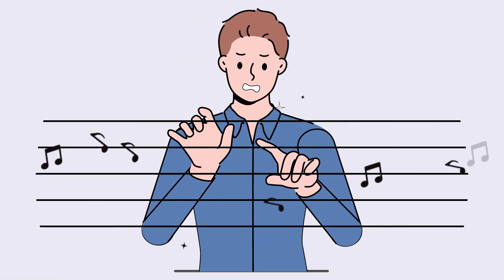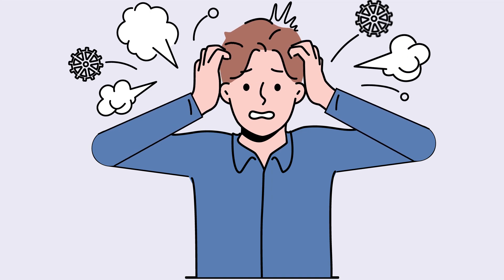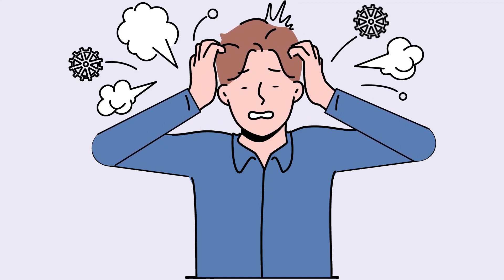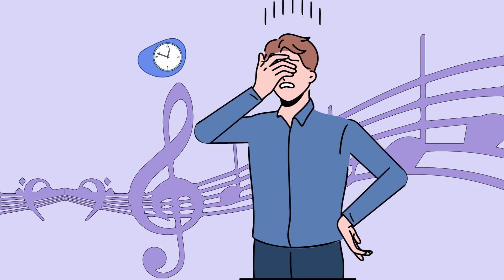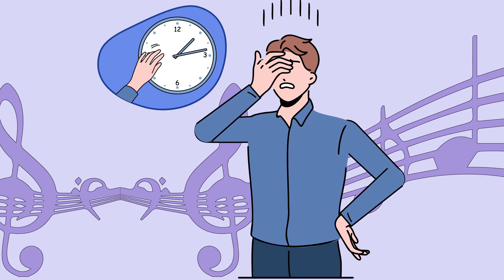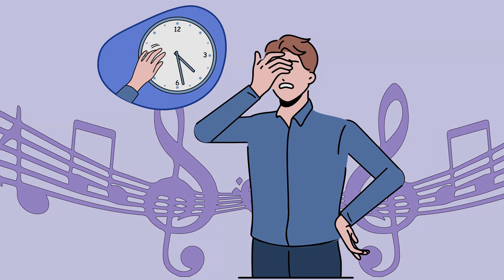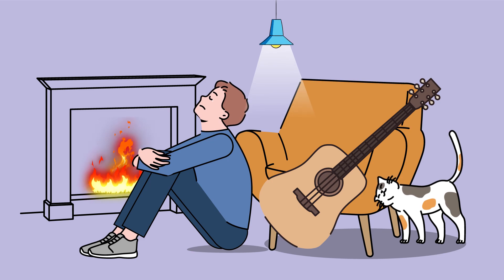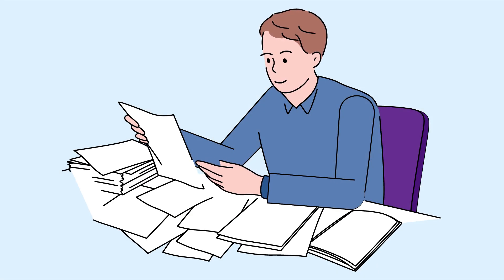Music App for Planning and Tracking Your Practice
Introducing MyTractice - your go-to music practice planner and tracker. Whether you're learning a new instrument or fine-tuning your skills as a professional musician, MyTractice is here to help you stay on track and achieve your personal best.

With a user-friendly interface and powerful features, MyTractice makes it easy to create a practice schedule that works for you. Simply select your instrument, create a plan, and let MyTractice do the rest. You'll receive notifications and reminders to keep you motivated and focused on your practice, ensuring that you stay on track and reach your goals.

But that's not all - MyTractice also includes a range of tools to help you track your progress and stay motivated. You can track your practice time and monitor your improvement over time, helping you to identify areas where you need to focus more attention. You can also share your progress with friends and family, keeping you accountable and motivated.

Whether you're looking to master a new instrument, perfect your technique, or prepare for an upcoming performance, MyTractice has everything you need to achieve your goals. So why wait? Download MyTractice today and start taking your music practice to the next level!